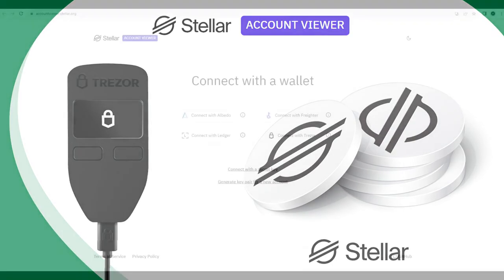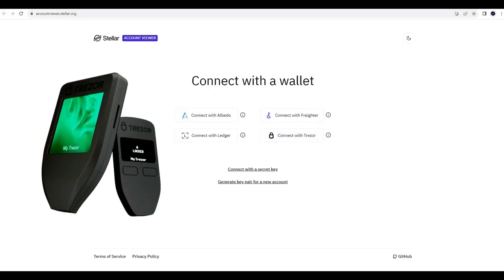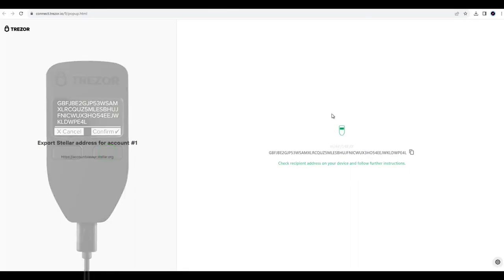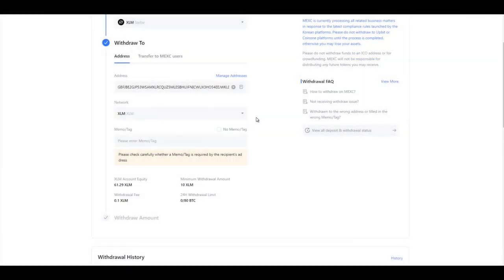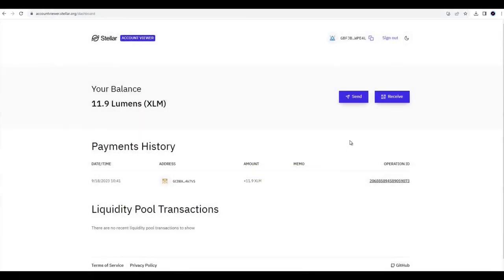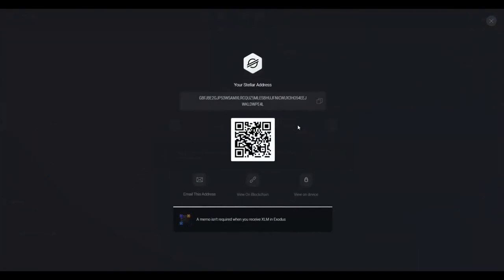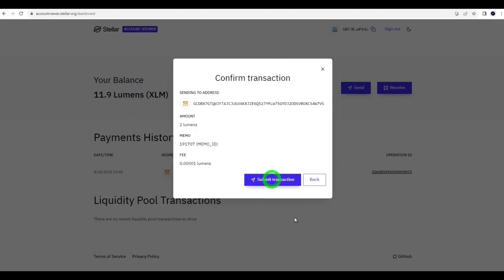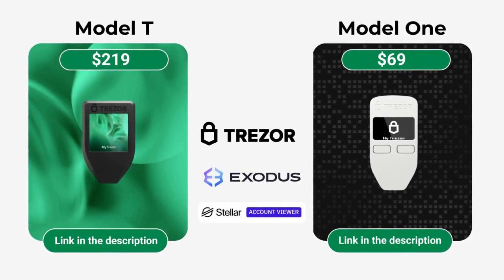🛡️🔒 How to store Stellar Lumens (XLM) in Trezor wallet using Account Viewer? 🚀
Trezor Wallets are the best option to store our cryptocurrencies and tokens in a completely secure way, At Cryptomarket we bring you this excellent video where you will learn how to store the Stellar Lumens cryptocurrency in the Trezor wallet through Account Viewer in a completely safe way, we will also look at how to send the Stellar Lumens to exchanges using memo.